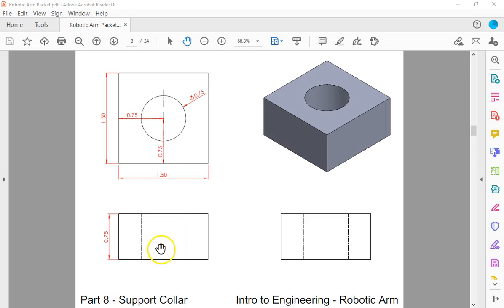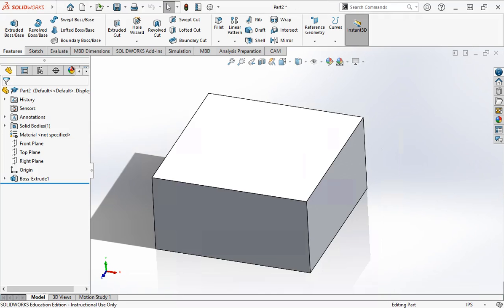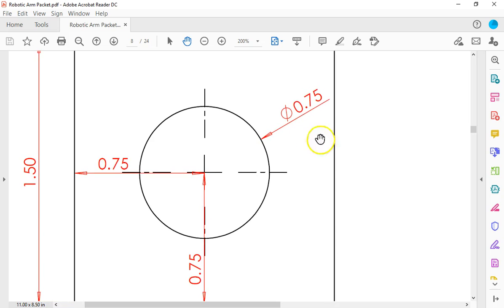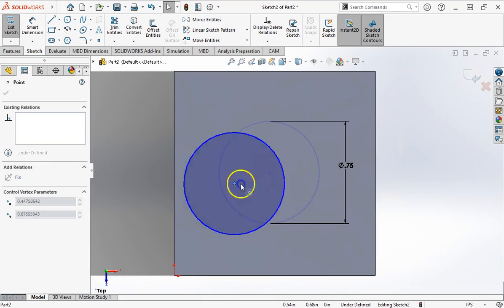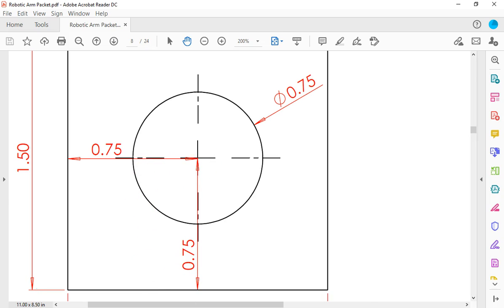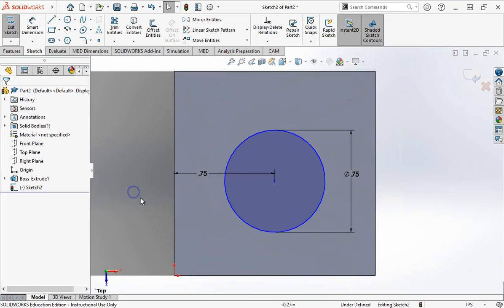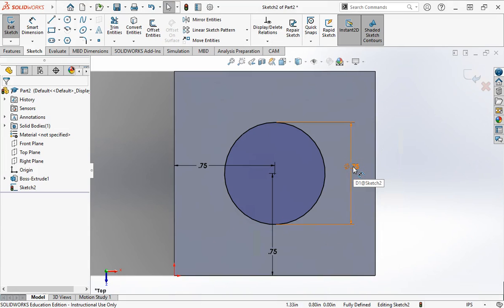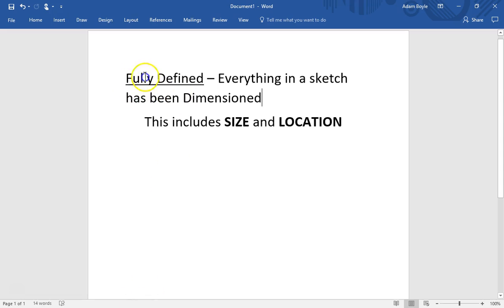Solidworks Beginner Tutorial - Creating Fully Defined Sketches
This video will cover how to create Fully Defined Sketches using a few new Dimensioning tools.